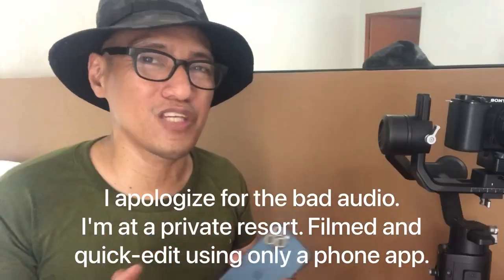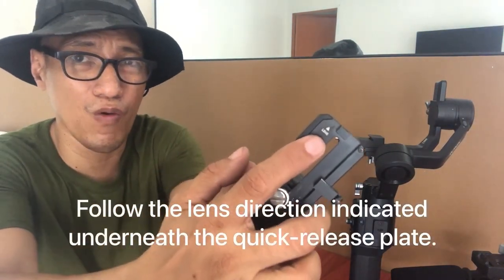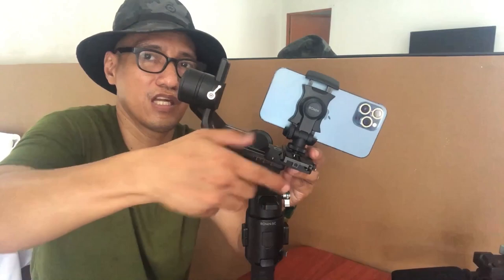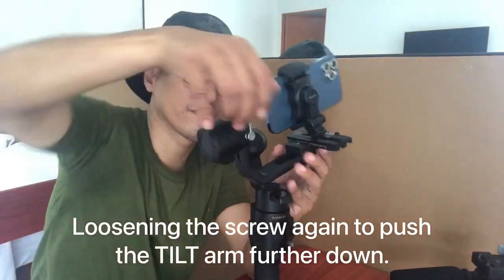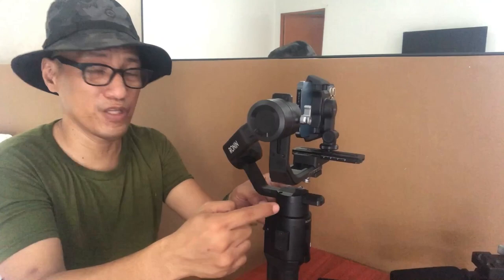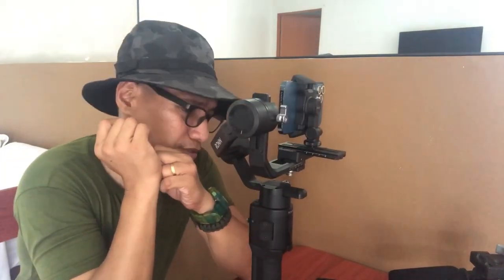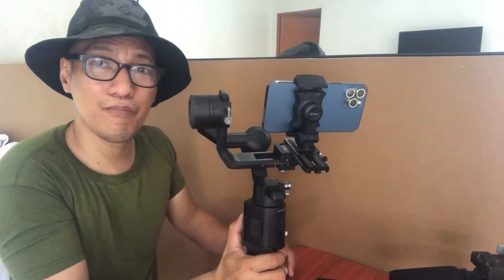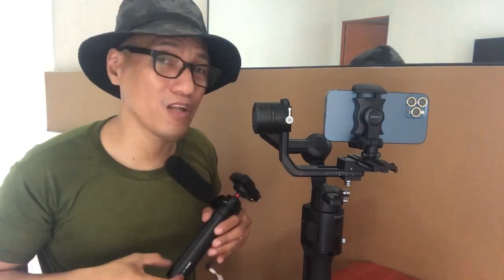iPhone 12 Pro Max + DJI Ronin SC Gimbal │ How to Balance a Smartphone on DJI Ronin SC Gimbal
Let's balance an iPhone 12 Pro Max on a DJI Ronin SC gimbal so we could use it for cinematic smartphone filmmaking on the next level.

Just to note: This was shot and edited only on my smartphone while we were out of town and no external mic used, so, I apologize for the bad quality of the audio.

Stay Creative.

👨‍🏫Sir Z. is a public grade school teacher in the Philippines, who used to be a teacher-broadcaster in the national and division levels (TV, radio, and online). Served once as a Quality Assurance Team member for DepEd Region III screening teacher-made learning materials, and been invited as guest speaker-trainer in a number of lesson video production workshops for teachers in the division and regional levels.